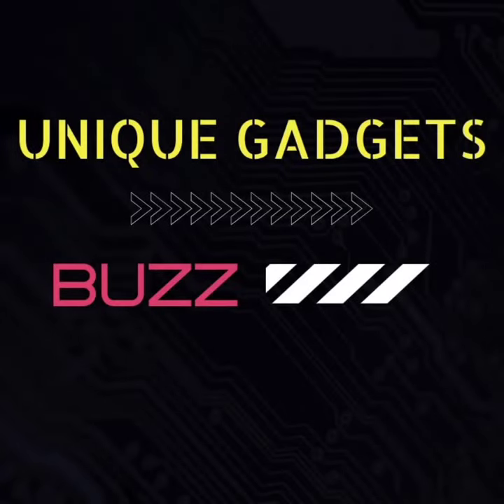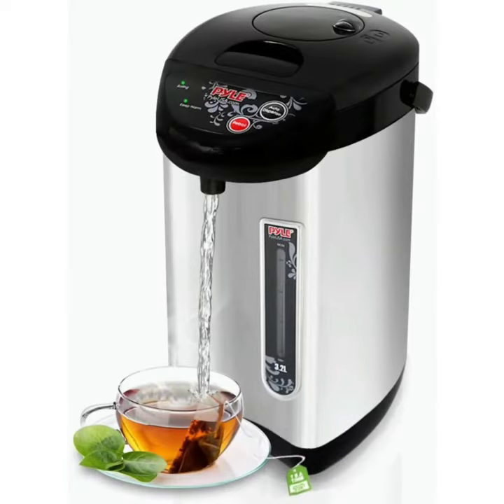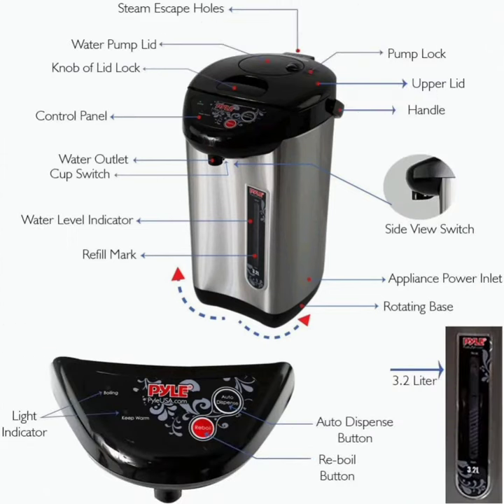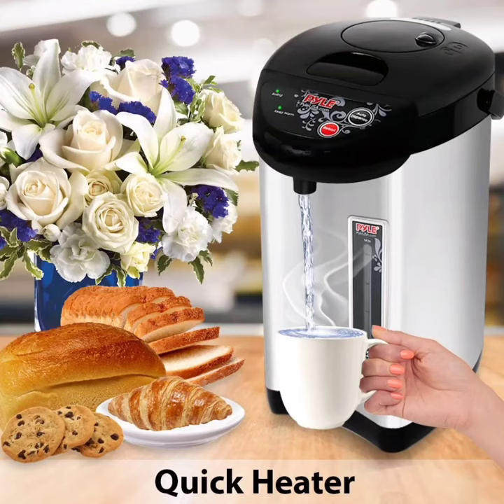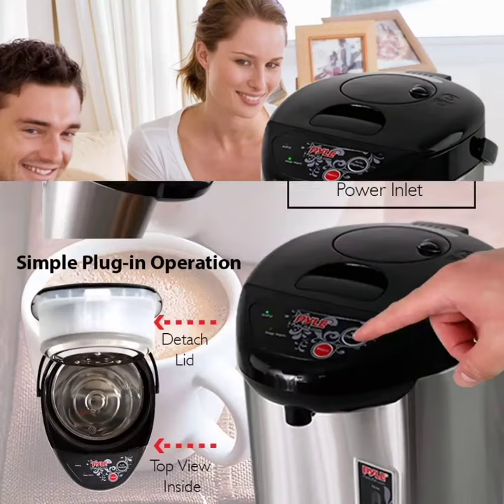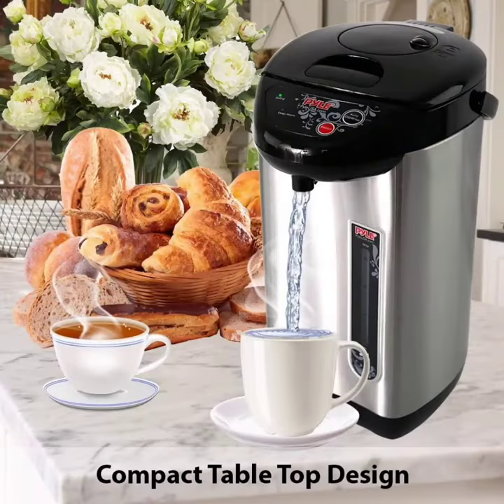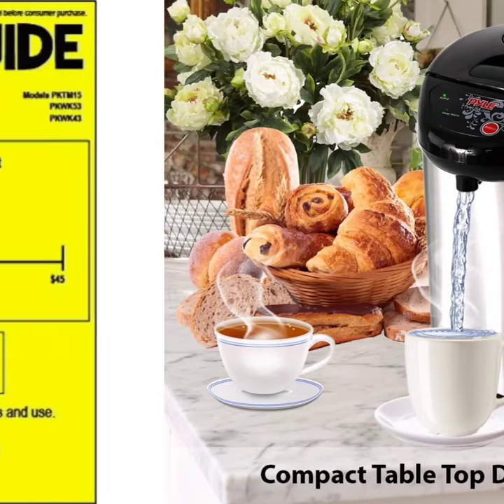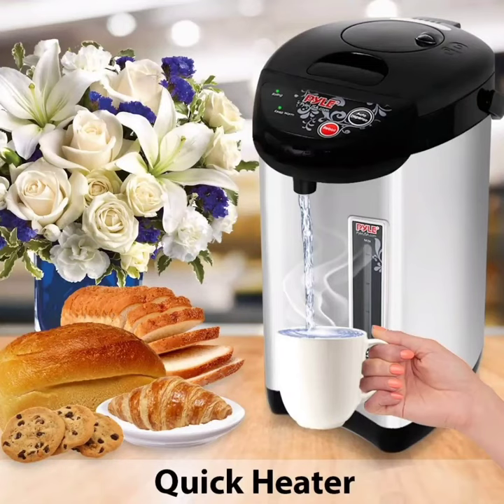NutriChef Hot Water Pot || Stainless Steel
NutriChef Hot Water Urn Pot Insulated Stainless Steel,Auto & Manual Dispense,Auto Boiler,Safety Lock Shutoff 3.38 QT /3.2L - Auto Boiler Shut Off - PKWK43

Brand || NutriChef
Voltage || 120

• KEEP WATER HOT PERCOLATOR: The cordless electric kettle boils water and keeps liquids hot in a hot pot kettle for quick warming and a vacuum insulation keeps water warm, longer

• SIMPLE PLUG-IN OPERATION: The kettle electric features a convenient power cord, as well as an auto power off function, LED illuminated power indicator and a child safety lock-on lid.

COMPACT TABLETOP DESIGN: The electric water kettle is safe for placement on any kitchen table or countertop, making it suitable for anytime use. Entertain your guests or pour yourself a coffee or tea with ease & style
• GOOD FOR ENTERTAINING: The electrical water boiler features a multi-dispense ability with three modes including auto, button & pump. The button-activated water dispense function makes entertaining and catering to your guest's needs easier than ever
• LARGE WATER CAPACITY: The hot water kettle electric features a large water capacity of 3.38 quarts, which means fewer refills and more time spent with your guests. Note : Refer to the PDF attached below in Technical Specification for User Manual